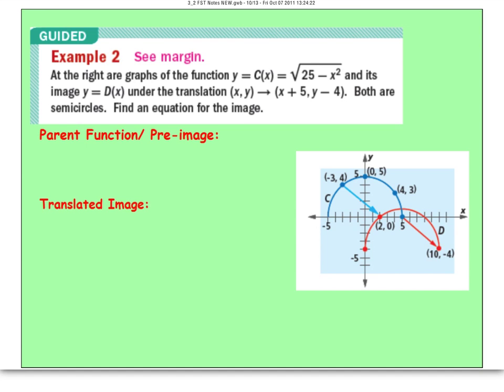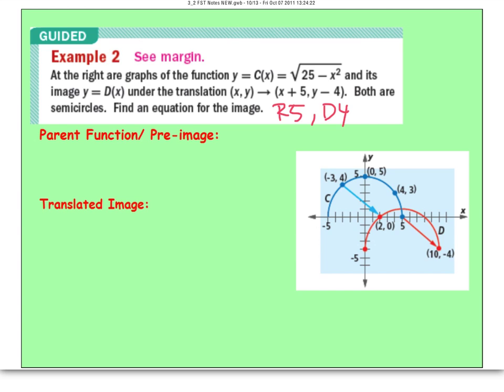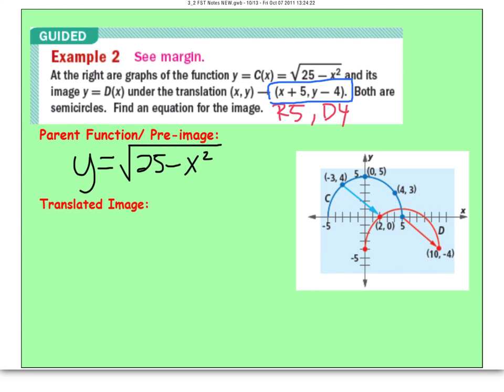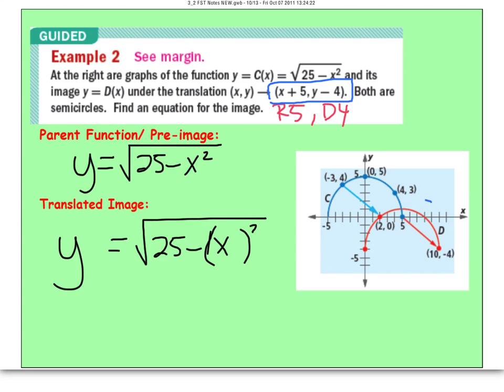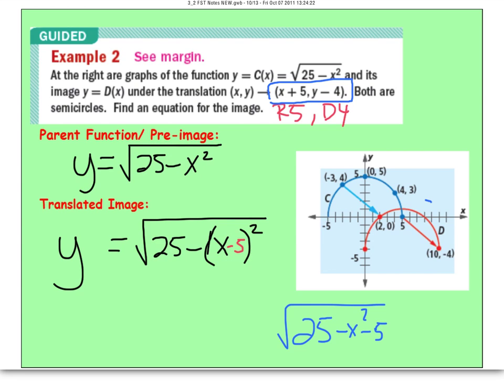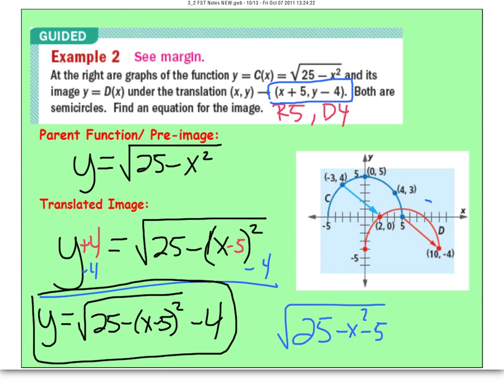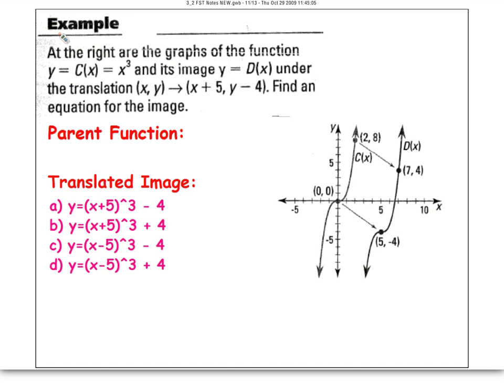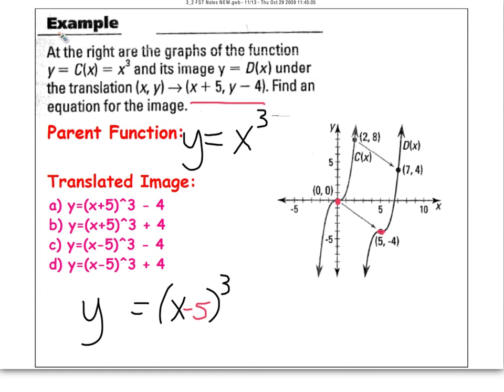3 2d FST Notes